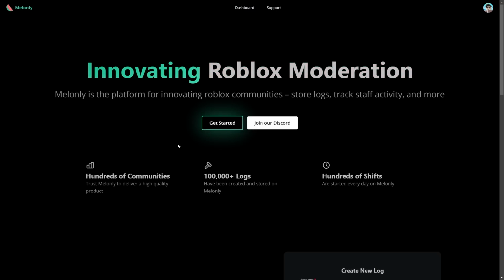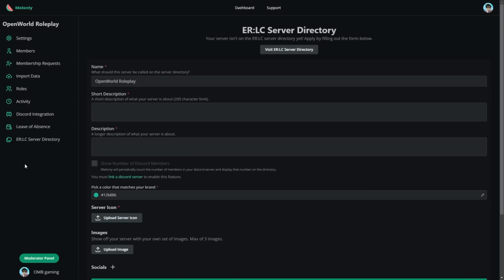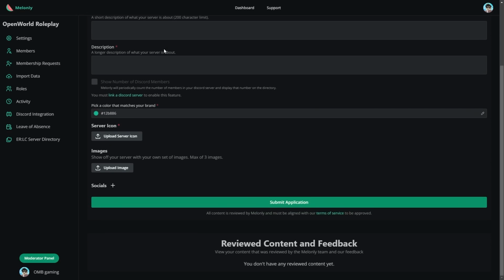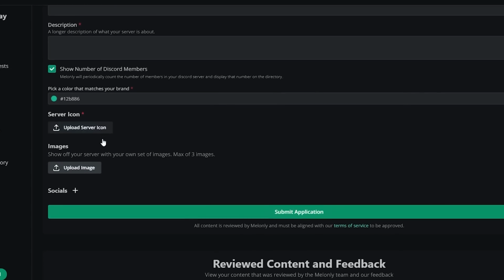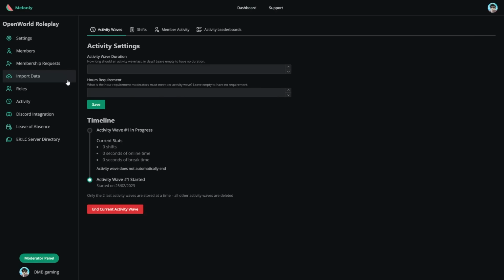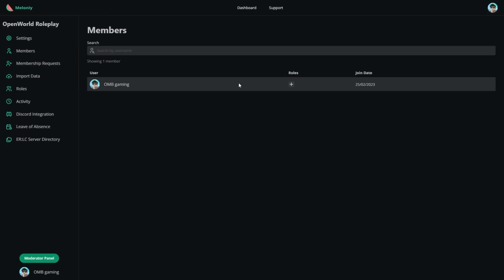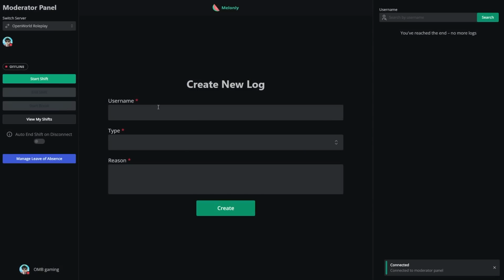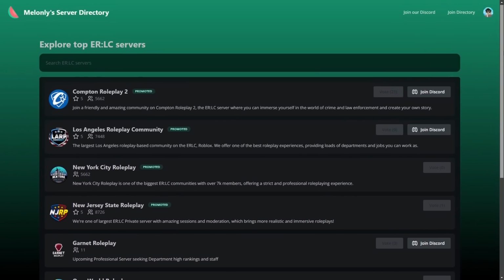THIS ERLC Website Can Help YOU!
A few members of the Liberty County community have created this amazing website, which can help you!

⭐ Use star code OMB when purchasing Robux or Roblox premium to support me!